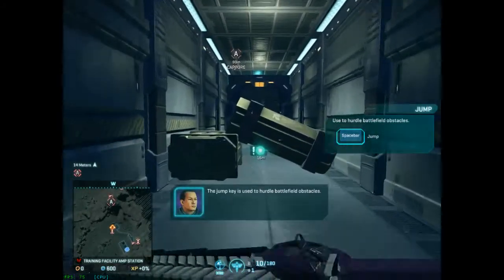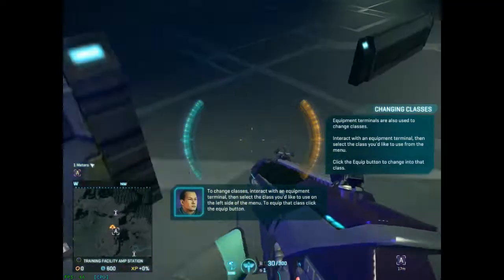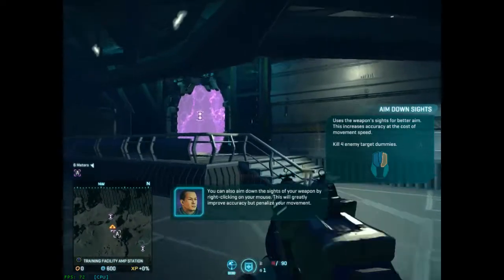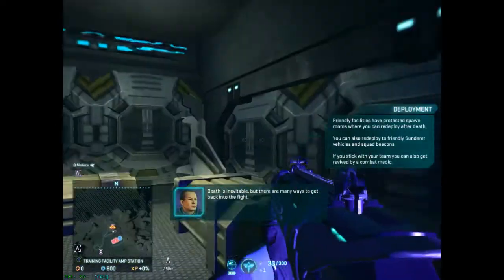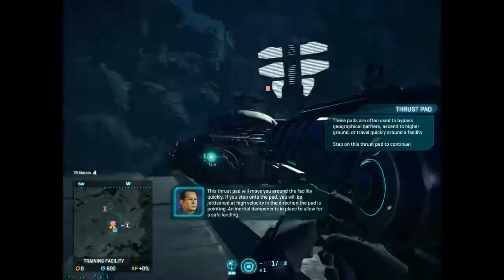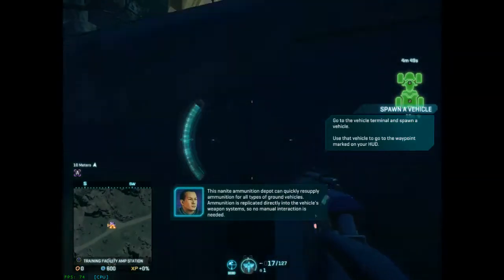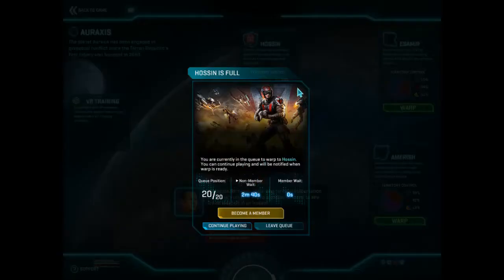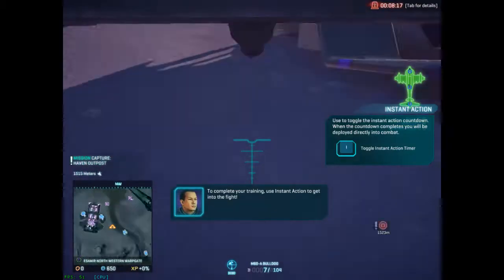Planetside 2 TUTORIAL THINGS!!!!!!!!!